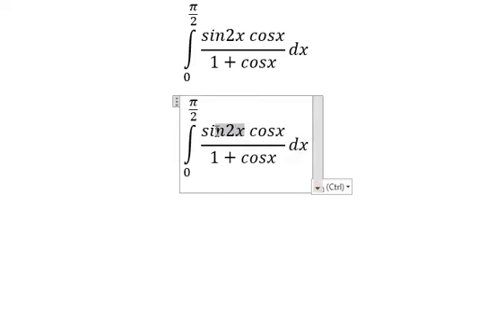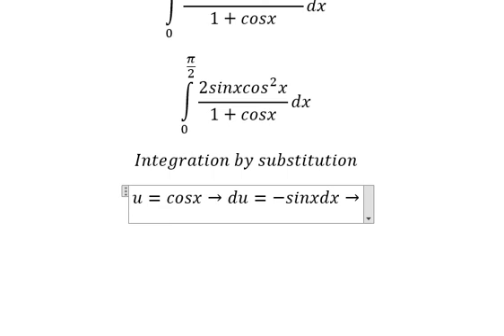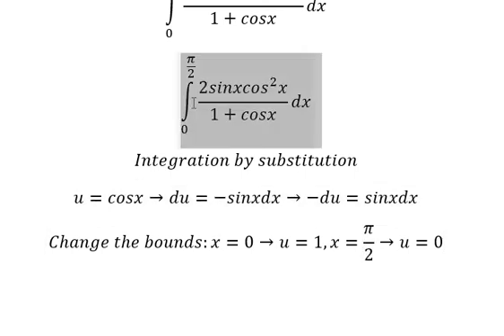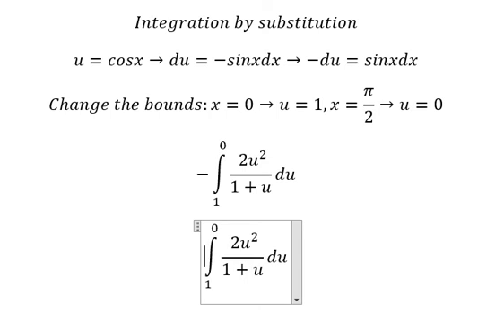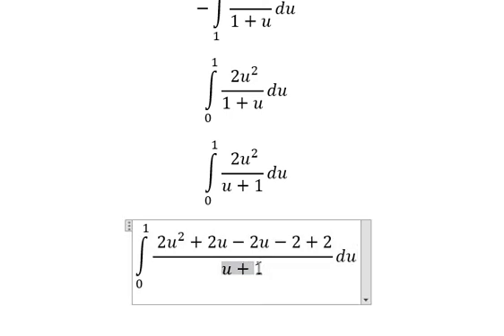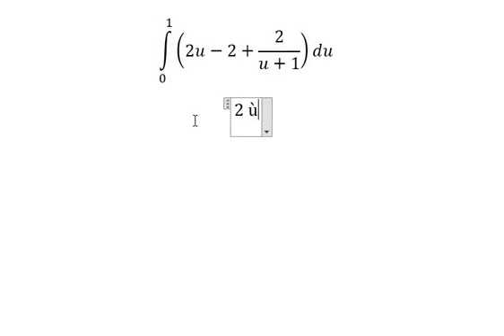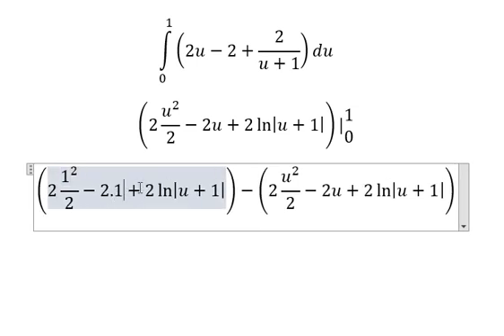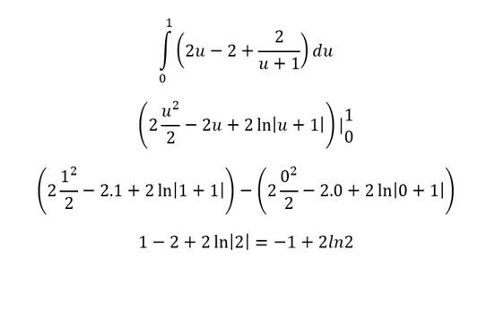Calculus Help: Integral ∫ From 0 to (π/2) (sin2x cosx)/(1+cosx) dx - Integration